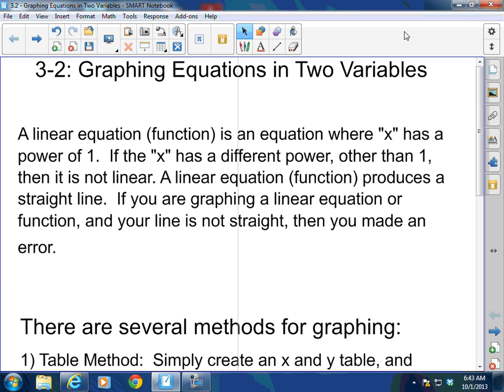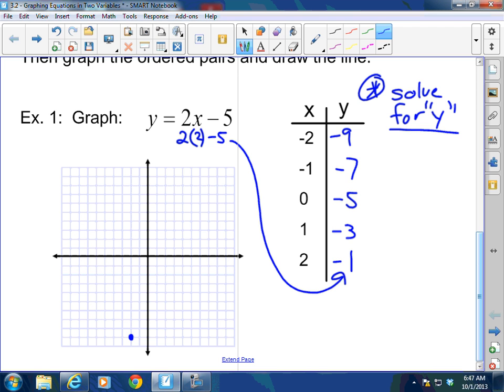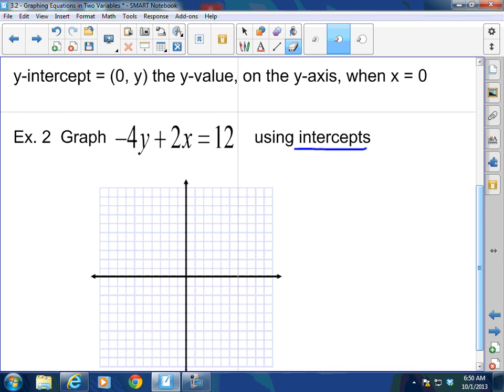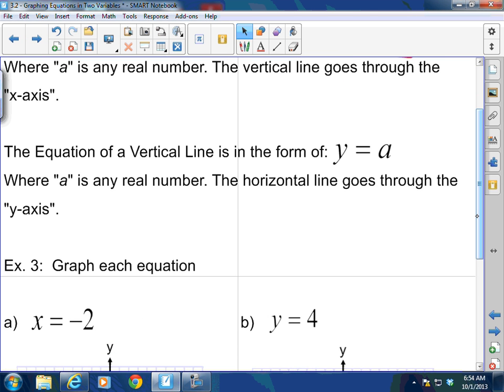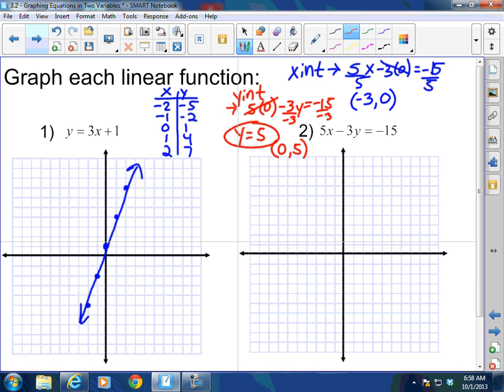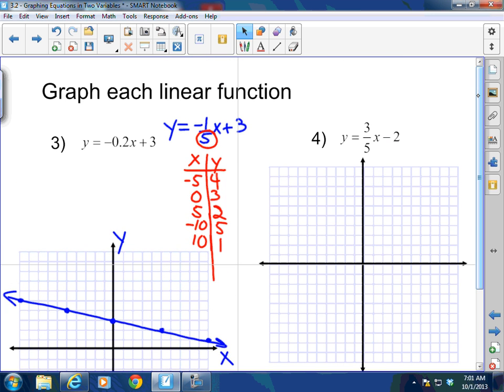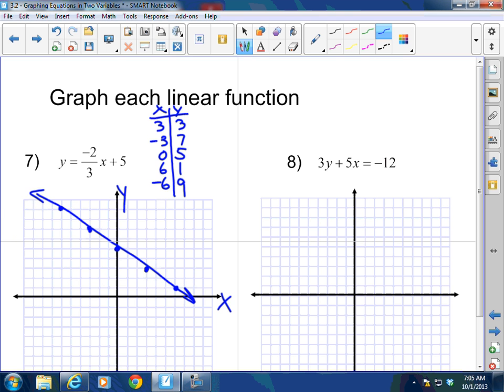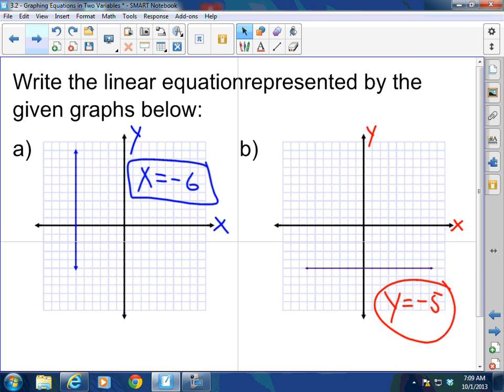Graphing Equations in Two Variables - Table and Standard Form Methods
Learn how to Graph Equations in Two Variables - Table and Standard Form Methods